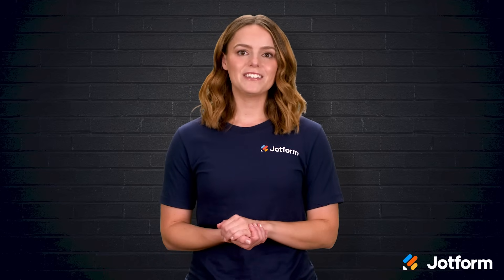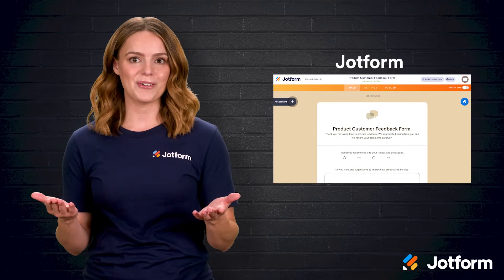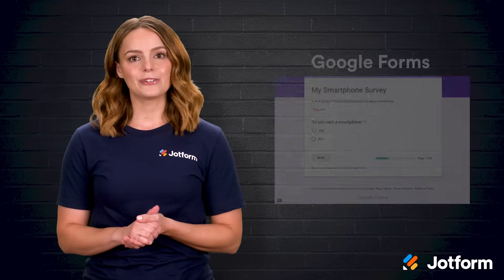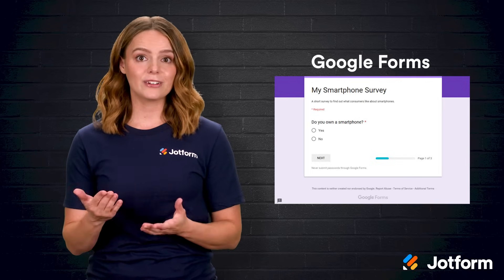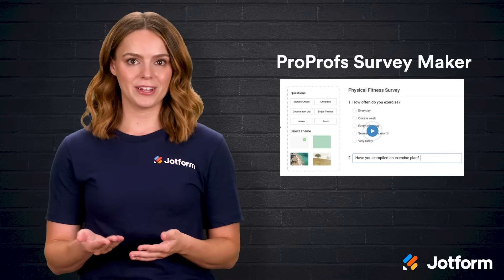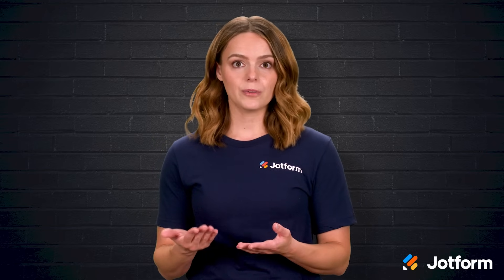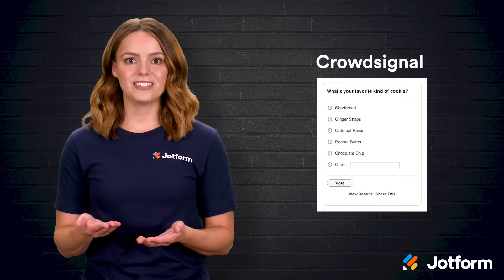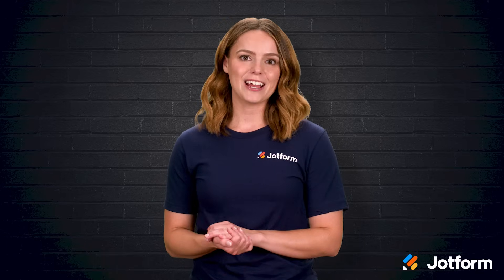5+ Best SurveyMonkey Alternatives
Looking for SurveyMonkey alternatives that actually empower your data collection? 📊

Tired of hitting design limits or struggling with basic survey tools? In this video, we explore seven powerful alternatives to SurveyMonkey, each offering unique strengths to help you create smarter, more engaging surveys.

📌 Here’s what you’ll discover:

- Jotform: 10,000+ templates, drag-and-drop builder, advanced widgets, offline app, HIPAA options, and 100+ integrations
- Google Forms: Simple, collaborative, and seamlessly connected to Sheets and Drive
- QuestionPro: Global surveys in 100+ languages with advanced analytics and segmentation
- Survicate: Precision micro-surveys with AI-powered setup and deep CRM integrations
- ProProfs Survey Maker: Fast launches with templates, NPS tools, and interactive elements
- LimeSurvey: Open-source freedom with advanced logic and multilingual support
- Crowdsignal: Quick polls with WordPress integration and real-time Google Sheets syncing

Whether you need speed, advanced analytics, or complete design control, these tools provide flexible solutions for every survey need.

👋 ABOUT JOTFORM
Hi, we’re Jotform, a full-featured online forms platform that makes it easy to create robust forms and collect important data. Check us out

00:00 Introduction
00:36 #1 Jotform
01:50 #2 Google Forms
02:48 #3  QuestionPro
03:53 #4  Survicate
05:00 #5 ProProfs Survey Maker
05:53 #6 LimeSurvey
06:52 #7 Crowdsignal (formerly PollDaddy)
07:24 Final Thoughts
07:47 Subscribe to Jotform